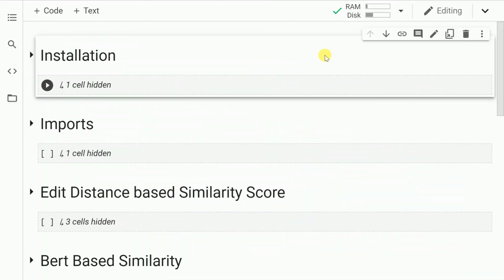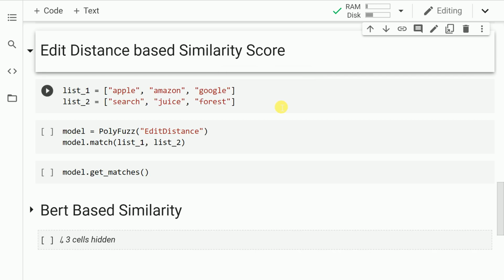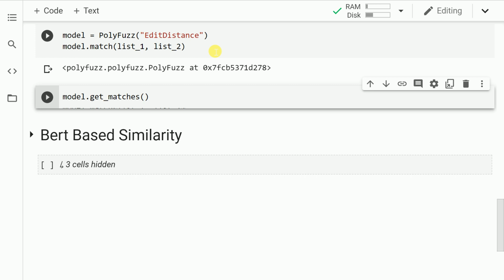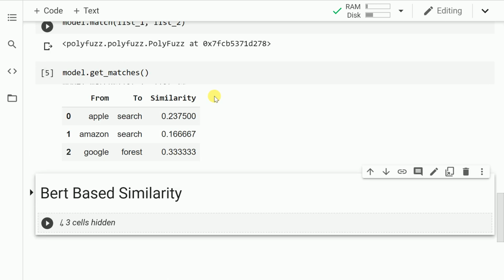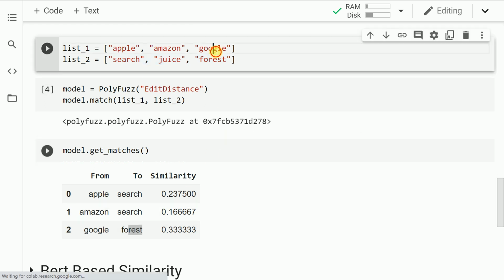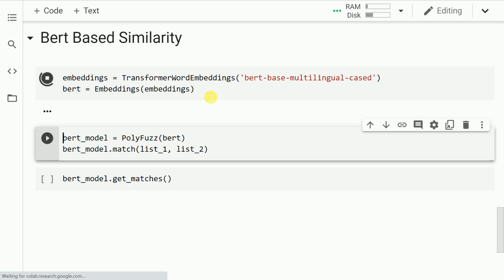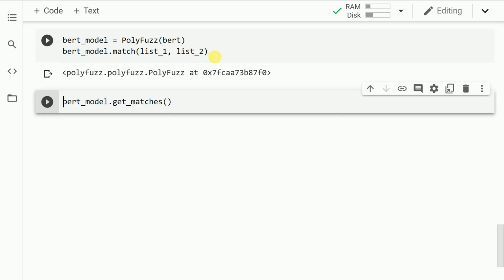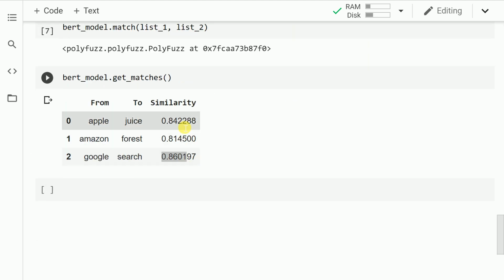Fuzzy String Matching with BERT, TF-IDF using PolyFuzz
PolyFuzz performs fuzzy string matching, string grouping, and contains extensive evaluation functions. PolyFuzz is meant to bring fuzzy string matching techniques together within a single framework.